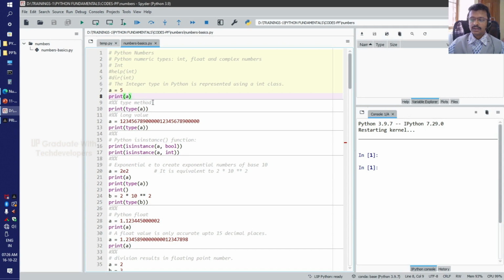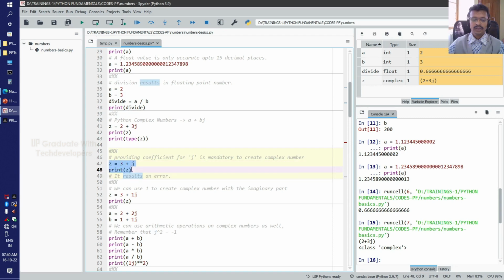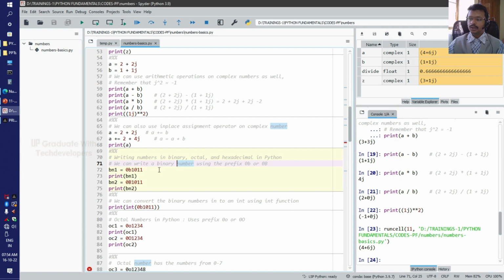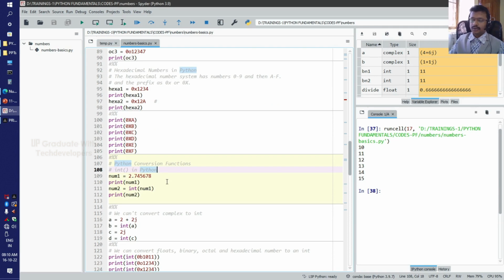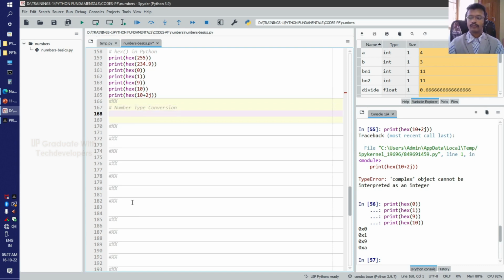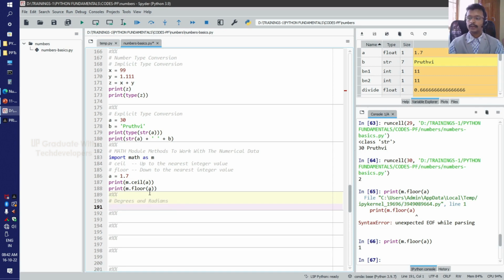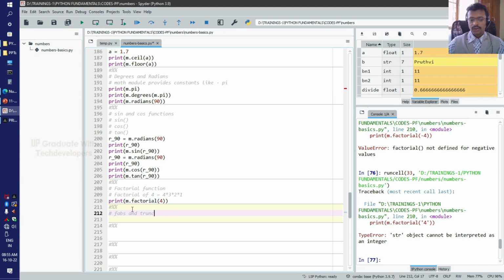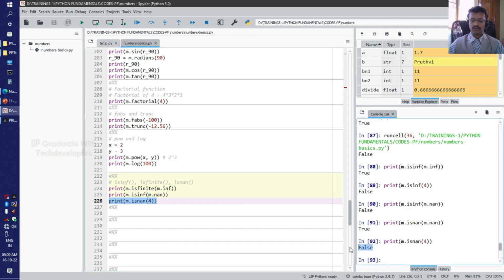LN40 Numbers And Their Types | Importance of Different Types of Numbers | Digits Integers Floats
In this video you will Numbers And Their Types | Importance of  Different Types of Numbers In Python 3.x versions.
Different types of numbers are used for different purpose, so you will see how numbers differ from  each other.